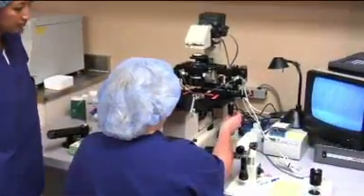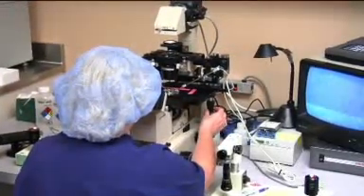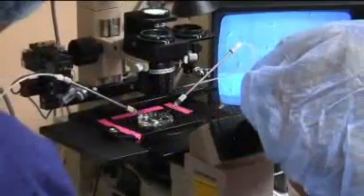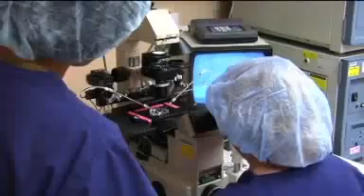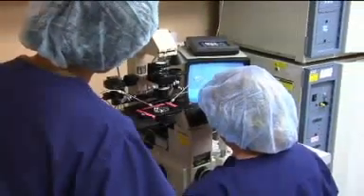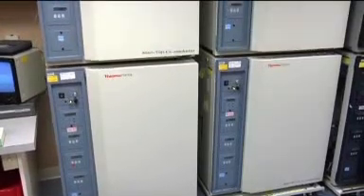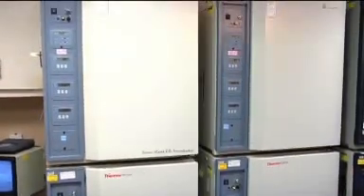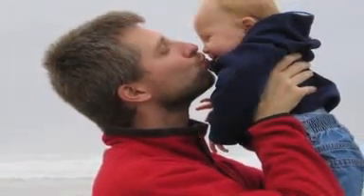Intracytoplasmic Sperm Injection (ICSI) at IVF New Jersey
- Intracytoplasmic Sperm Injection (ICSI) is offered at IVF New Jersey. Its a procedure that is used to treat men who have very low sperm count or abnormal sperm. Co-director of IVF New Jersey, Dr. Michael Darder, walks us through the technology that makes up ICSI, a new technology that has replaced the need for sperm donation. To find out more about ICSI or the other procedures offered at IVF New Jersey, please

You may contact our fertility specialists at:

IVF New Jersey Fertility and Gynecology Center

Freehold Office
495 Iron Bridge Road
Suite 10 (2nd Floor)

Lawrenceville Office
3100 Princeton Pike
Building 4
Third Floor, Suite I

Annandale Office
Concourse at Beaver Brook
(Located in Additional Shops building, main entrance at the rear parking lot)